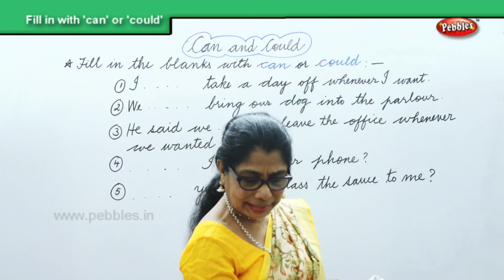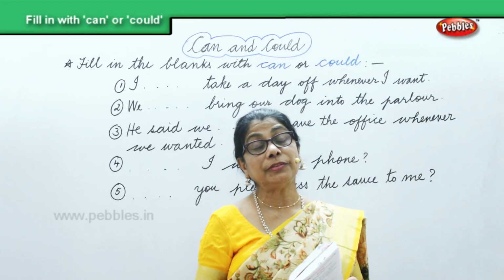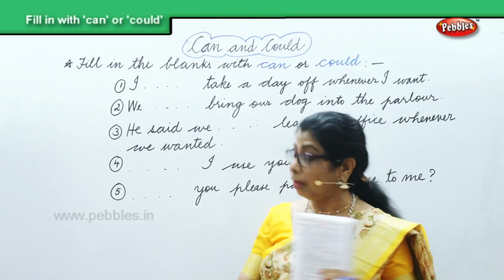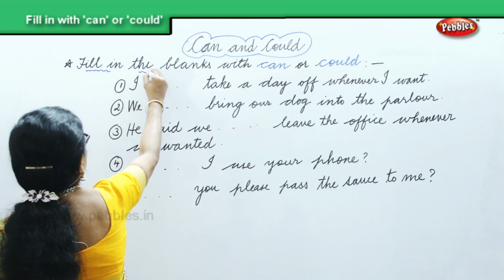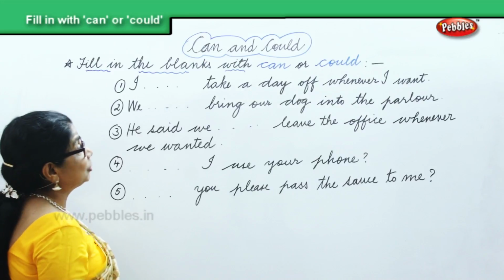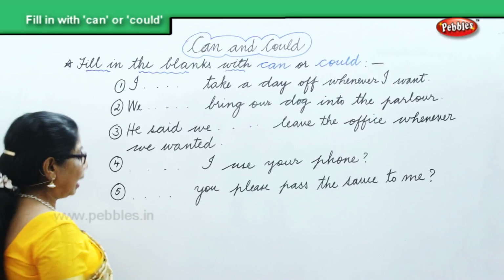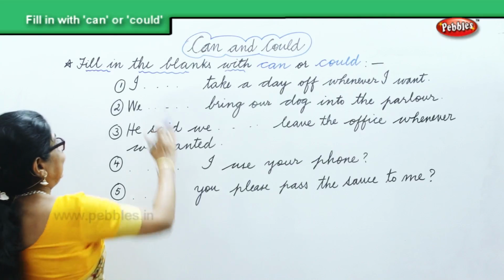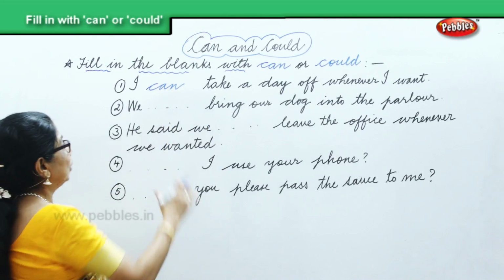Learn English Grammar | Fill in with "can" or "could" | CBSE Basic English Grammar